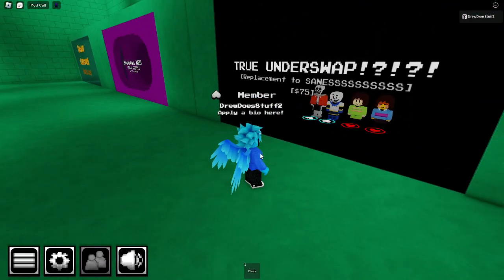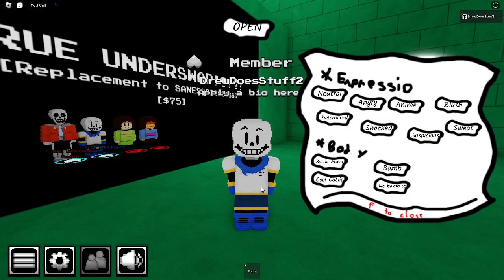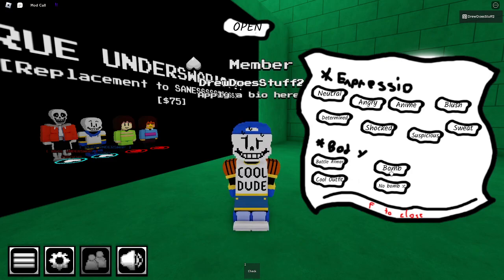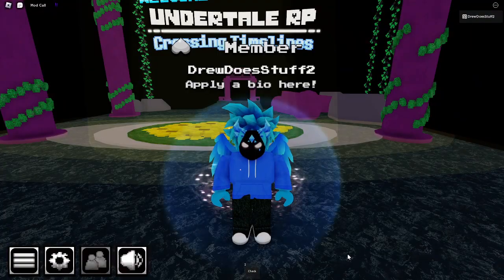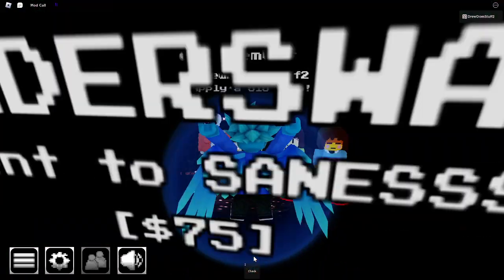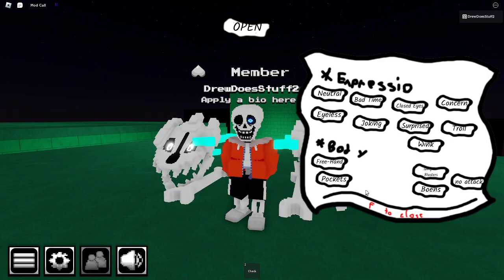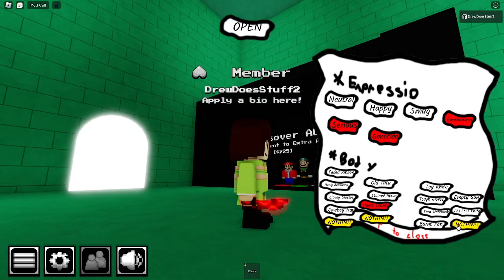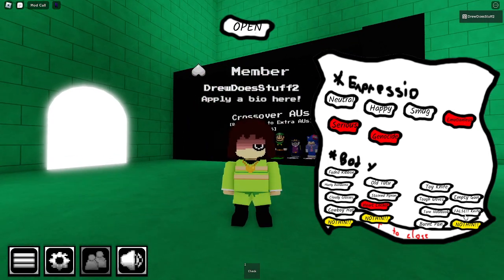Showcasing the true underswap gamepass in Undertale Crossing Timelines